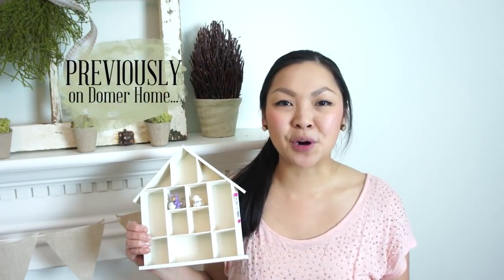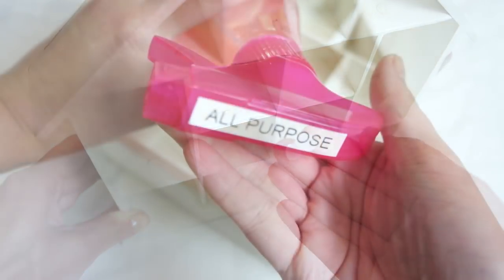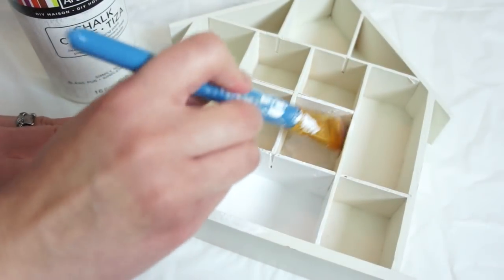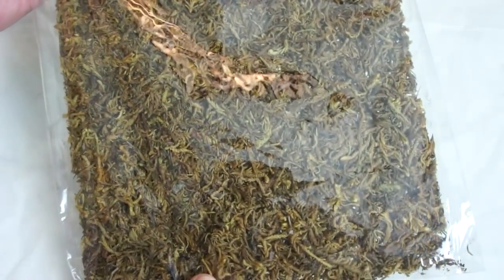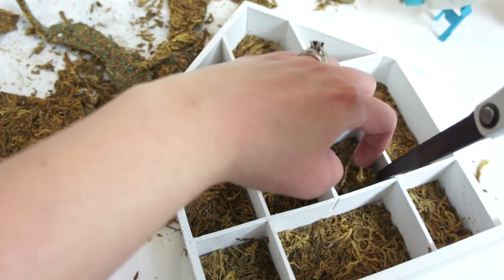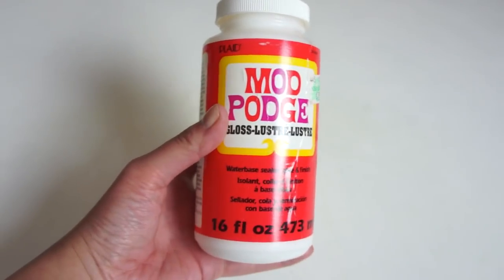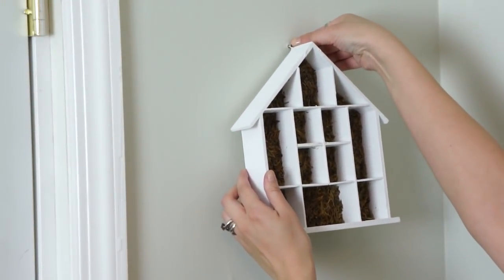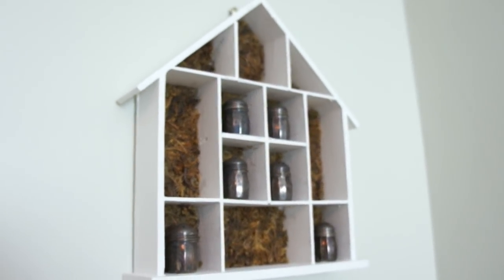THRIFTED DIY | MOSSY HOUSE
Today’s collab with the talented Ashleigh Lauren is focused on MORE thrifted DIYs! I will be taking a little wooden house I purchased for 99 cents and turning it into a display for my Grandma’s salt and pepper shakers. If you missed my last massive thrift haul, I will link it below. I will also link Ashleigh’s channel; she does super satisfying furniture flips, along with budget DIYs that are farmhouse adorb! If you liked this very simple and quick thrift makeover, please give this video a big thumbs up! See you all on Saturday in the next video!

I Got You (Instrumental Version) by Frigga and It Used To Be Us by Many Moons Ago